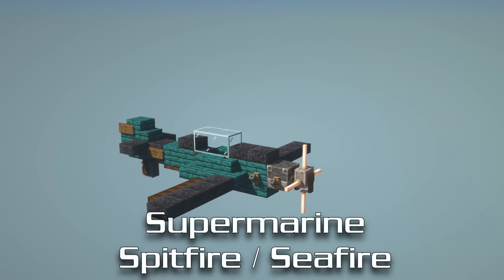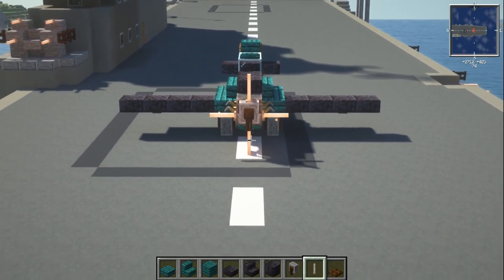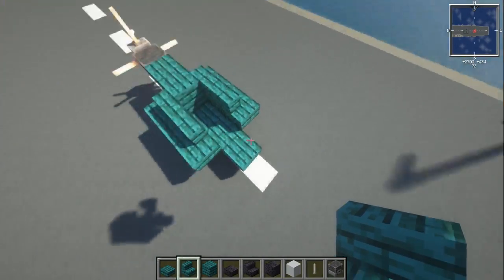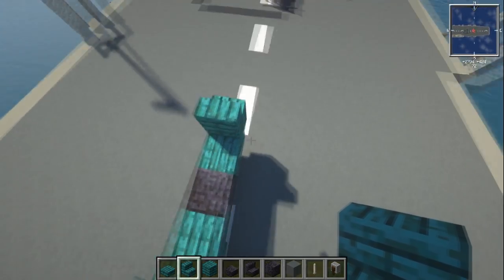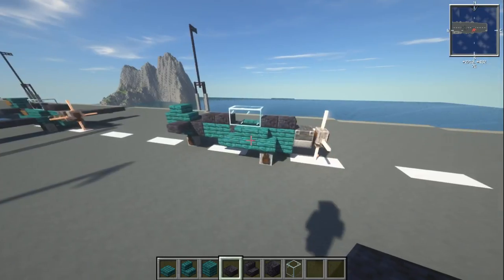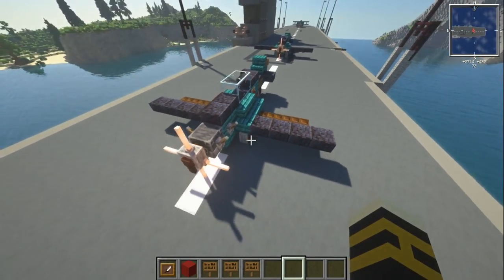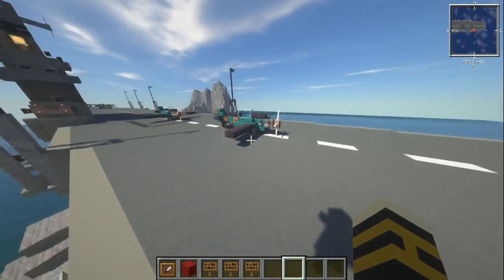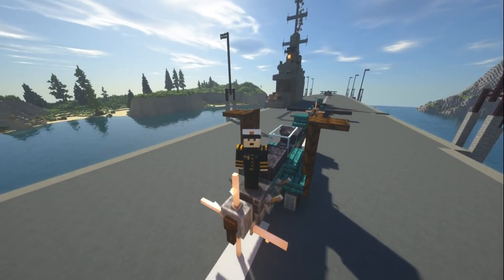✈️ Minecraft Tutorial: How to Make a WW2 Plane (Supermarine Spitfire/Seafire)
In this video I should you how to build a Supermarine Spitfire/Seafire used by the British Royal Air Force.

🎮 GAME INFORMATION
Game - Minecraft
Version - 1.16.1

🎼 MUSIC
Rockin' For Decades - Dressed for Life